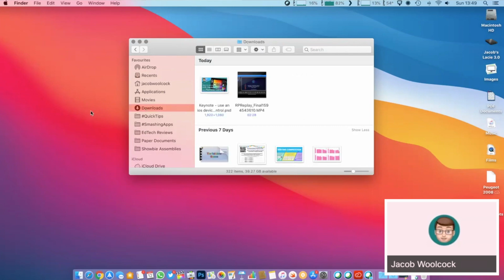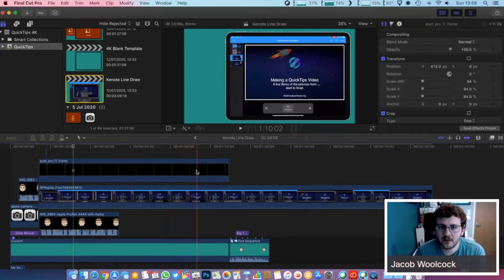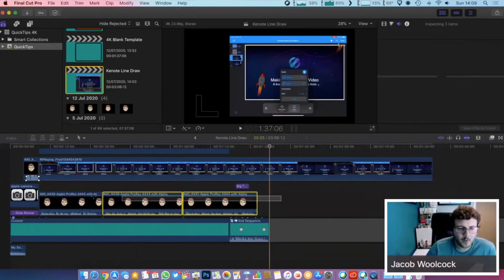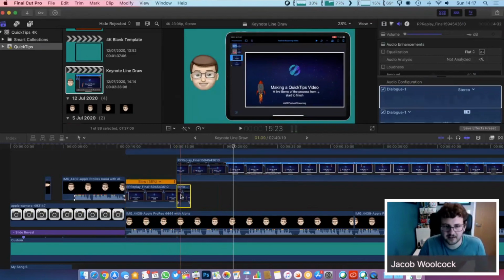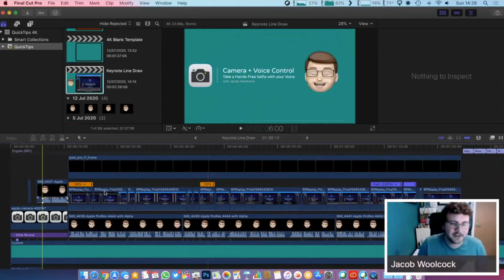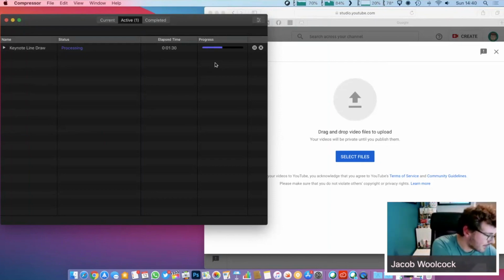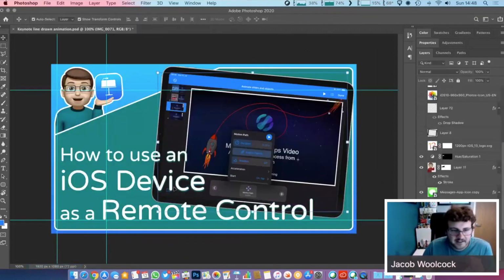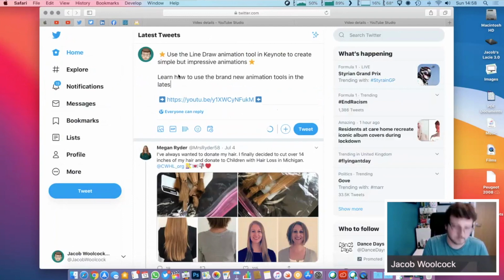Making a QuickTips Video: a live demo of the process from start to finish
This is a video unlike any I've shared on my channel so far.  As part of the Apple Distinguished Educator Festival of Learning 2020 and to celebrate reaching 1,000 subscribers (thank you all!) I have decided to pull back the metaphorical curtain to show you the process I work through each time I create a QuickTips video.  From the very beginning of sourcing the raw footage from my iPad and iPhone right through Final Cut Pro X and out the other side to YouTube.  All done live, with commentary and several cans of Coke to keep me going.  You'll soon realise it takes quite a bit longer than 60 seconds!

I hope you enjoy this and find it useful.

Chapter Markers (so you don't have to watch everything!)
0:00 Introduction
2:30 iPad Screen Recording
4:43 Final Cut Pro X Template
9:58 Recording Memoji
14:50 Converting Memoji in Compressor
16:50 Editing Sound Levels on Memoji
24:20 Trimming Audio
28:28 Retiming Screen Recording
42:28 Adding Finger Pointers
47:54 Editing Intro Section
50:35 Exporting from Final Cut Pro
56:58 Uploading to YouTube
57:46 Creating a Thumbnail in Photoshop
1:02:52 Adding Title and Description
1:06:26 Creating an End Screen
1:08:15 Tags and Keywords
1:10:50 Publish and Share
1:12:28 Conclusion and Q&A